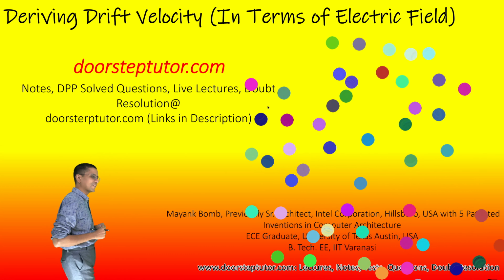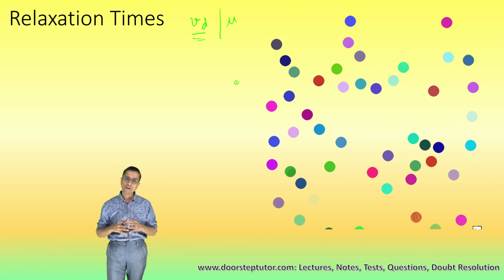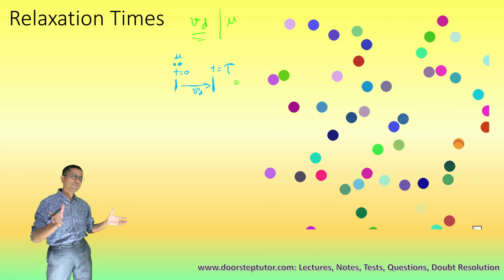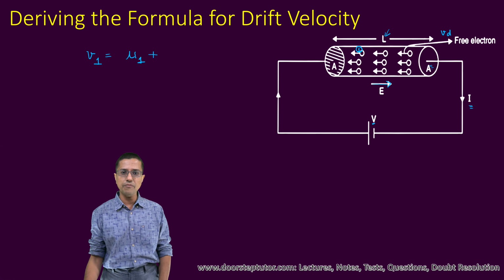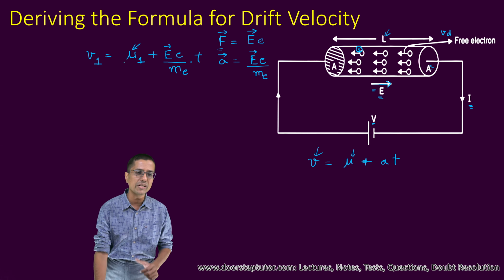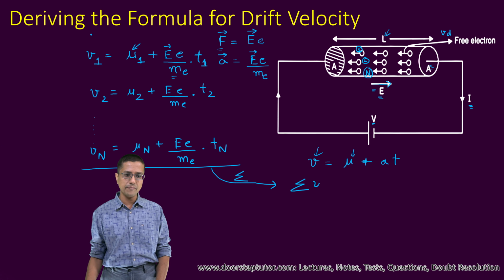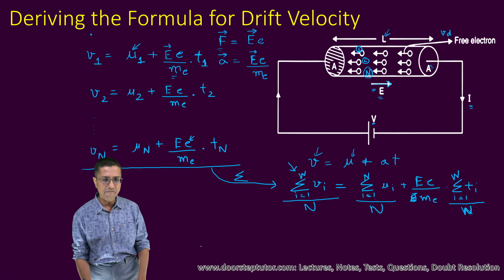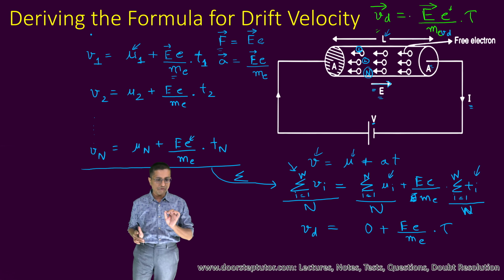Deriving the Relation For Drift Velocity in Terms of Applied Electric Field | NEET Physics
Chapters:
0:00 Introduction to Drift Velocity Derivation
1:15 Concept of Relaxation Time
1:49 Importance of Relaxation Time in Collisions
2:20 Velocity Gained by Electrons After Collision

How do you derive the relation for drift velocity in terms of an applied electric field? This video provides a clear step-by-step mathematical derivation of drift velocity for charge carriers in a conductor when subjected to an external electric field. It defines critical concepts in current electricity including net velocity, thermal random motion of free electrons, and relaxation time between consecutive collisions. The tutorial details how charge carriers gain acceleration opposite to the electric field direction to establish a steady drift. This conceptual explanation is valuable for students preparing for NEET Physics, JEE Main, BITSAT, and CBSE Class 12 Board examinations.

Questions answered in this video:
• How is drift velocity derived in terms of electric field and relaxation time?
• What is the relationship between applied electric field and drift velocity of electrons?